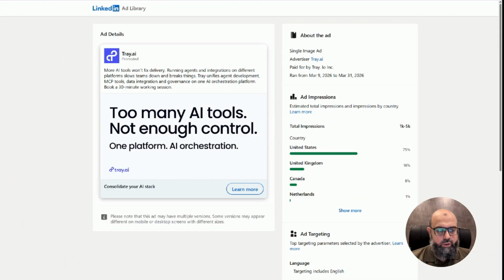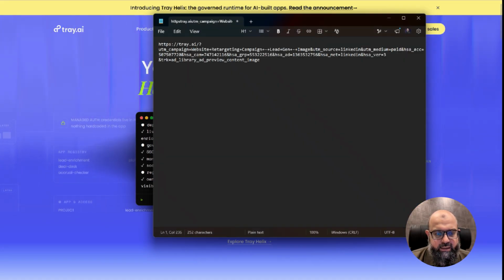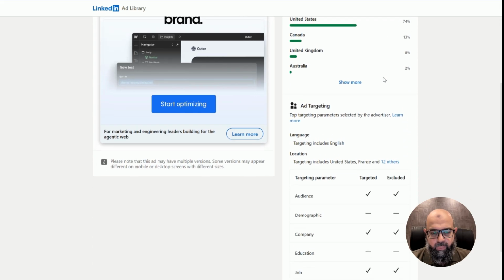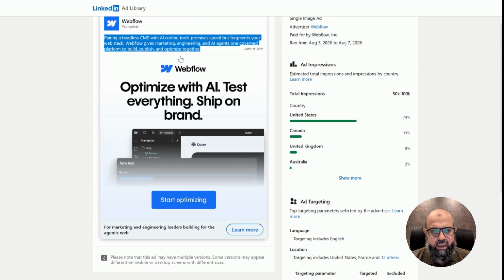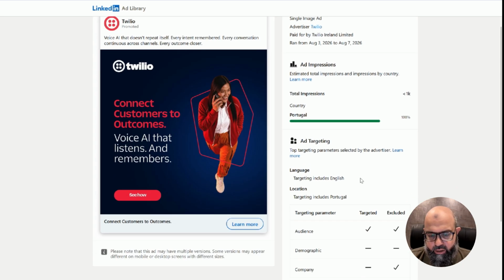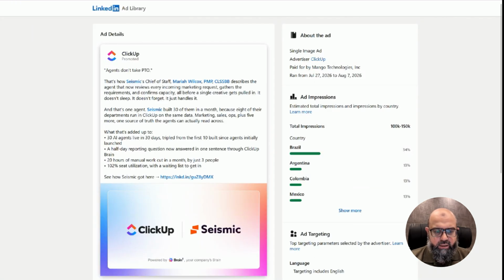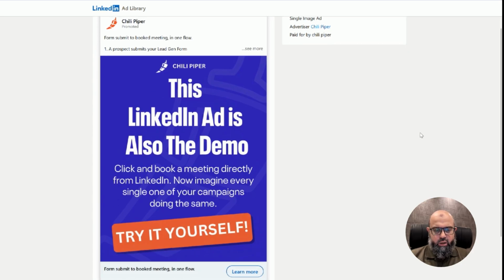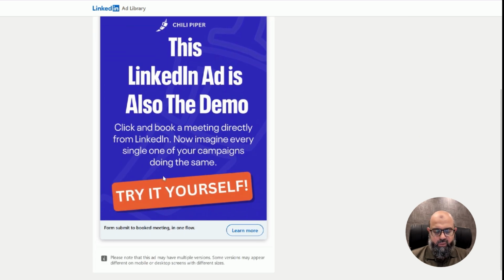I Studied LinkedIn Ads From 5 Top B2B SaaS Brands. Here's What I Learned.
Five B2B SaaS brands with real budgets and real teams behind their LinkedIn advertising. I pulled their ads from the LinkedIn Ad Library and broke down the thinking behind each one: what the hook is doing, what job the creative is performing, and what the offer tells you about where that buyer sits in the funnel.

Brands covered: Tray.ai, Webflow, Twilio, Chili Piper and ClickUp.

These are companies at a stage most of us are aiming for, and their ads reflect choices you can only make once you have brand equity and a mature funnel. That is the interesting part. A lot of what works for them will not work for a seed-stage company, and knowing why is the whole lesson.

Want this same breakdown run on your own account? We review your live LinkedIn and Google campaigns and send back the recording plus a prioritized fix list